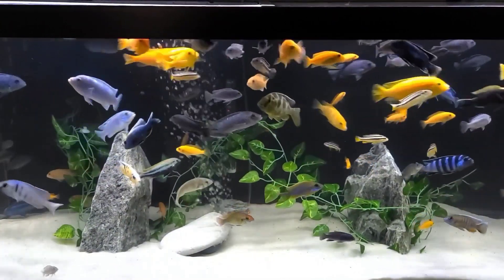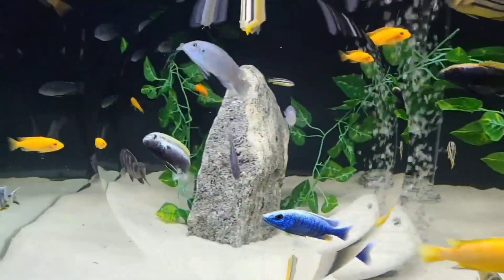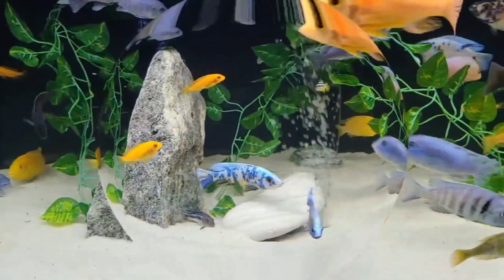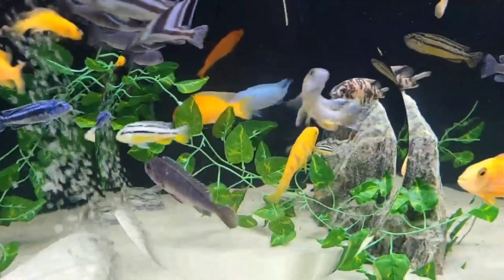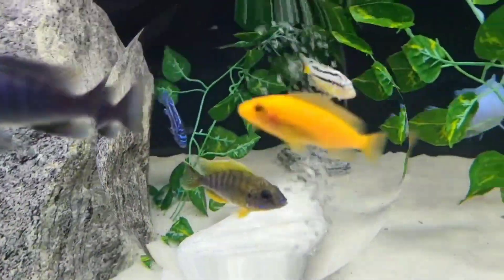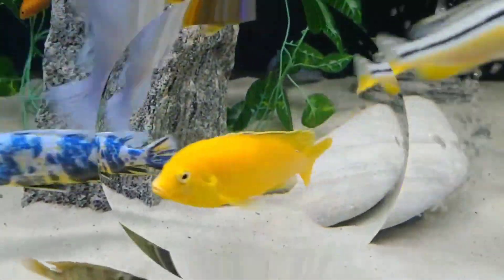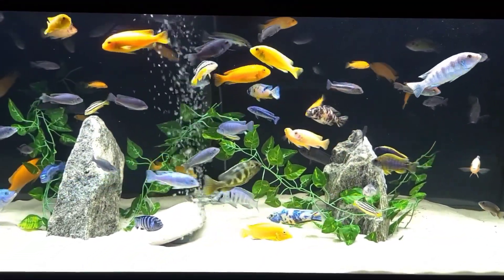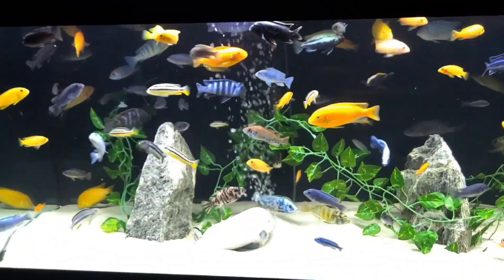FISH VISION AND HOW OUR FISH SEE THEIR WORLD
Fish vision is different than how we see. Let's take a close look at how their eyes work and how they see.

This is a terrible time for our planet. I wish you well, I wish you health and safety. Please stay in and do your part in protecting yourself, your loved ones and your neighbor. We shall overcome!!

                     Milverton, On.
                     N0K 1M0
                     CANADA